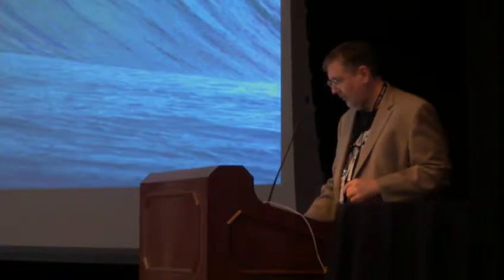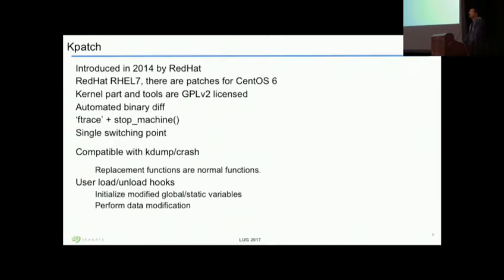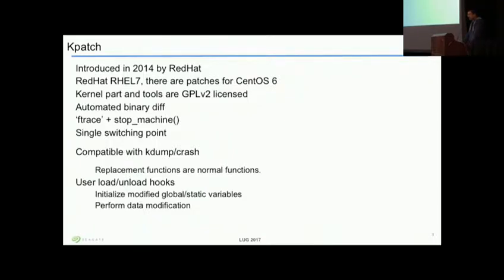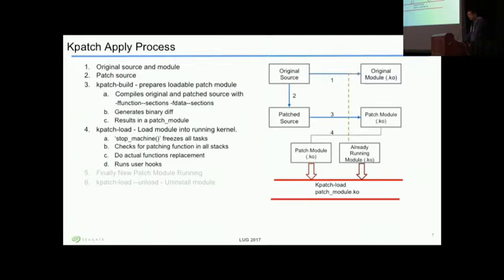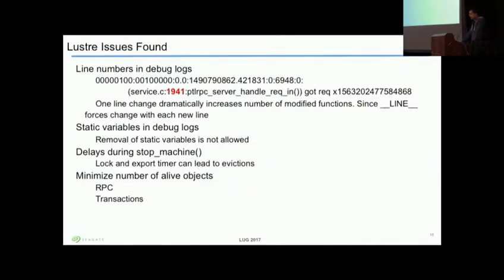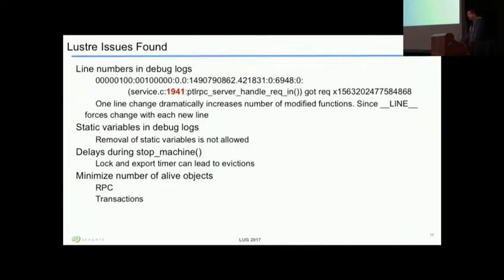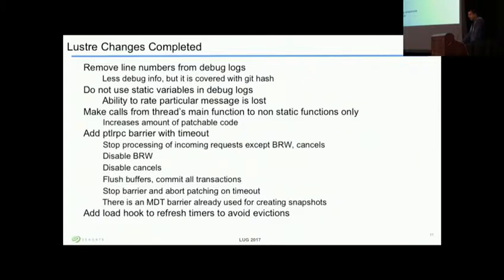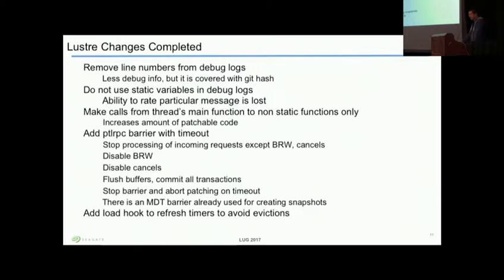Lustre Filesystem - Online patching (LUG17)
This presentation by Arshad Hussain introduced current efforts investigating online patches for the Lustre filesystem.

The 2017 Lustre User Group Conference was hosted at Indiana University Bloomington by the Indiana University Pervasive Technology Institute and OpenSFS.